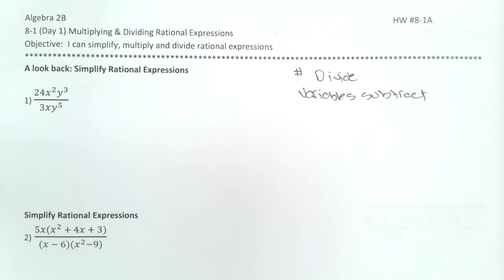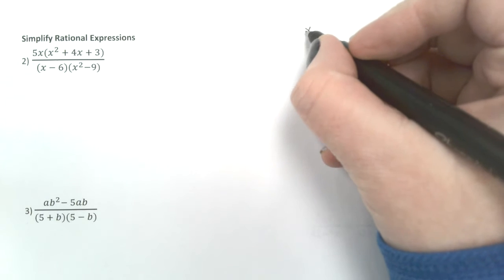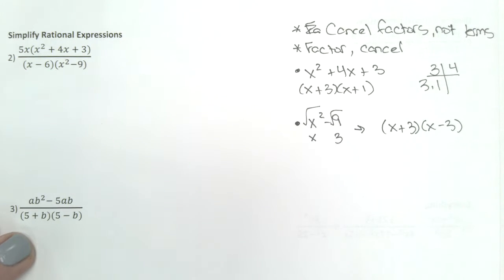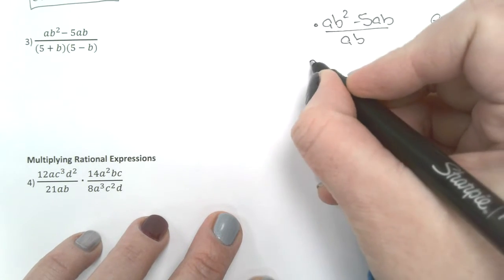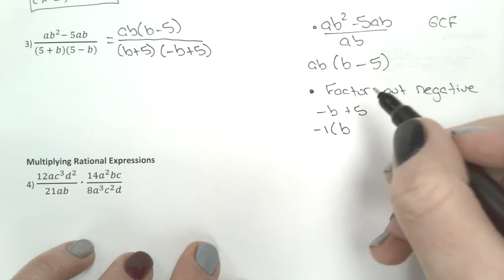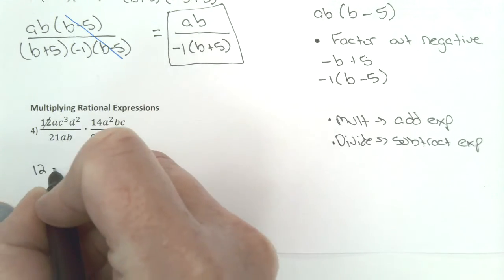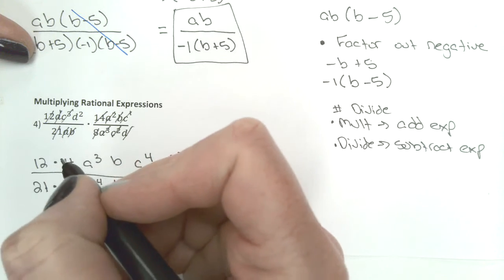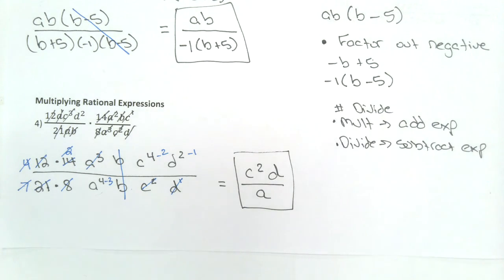Rational Expressions: 8-1 (Day 1_Part 1) Simplify, Multiply, Divide Rational Expressions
8-1 Simplify, Multiply, Divide Rational Expressions
1.  Simplify expressions - numbers divide, variables subtract
2.  Multiply expressions that are monomials - add variables across, then divide, if needed
3.  Multiply expressions that are binomials or trinomials - factor out the GCF, then factor the trinomial by making a factor/sum chart
4.  Divide expressions - multiply by the reciprocal.  Many call it "keep, change, flip". Now the problem should look just like a multiplication problem.